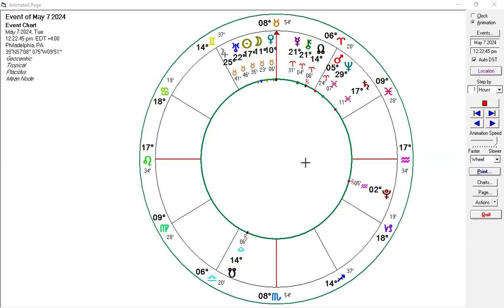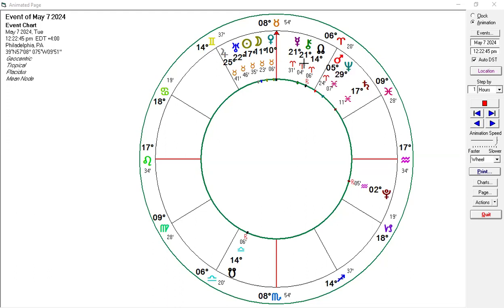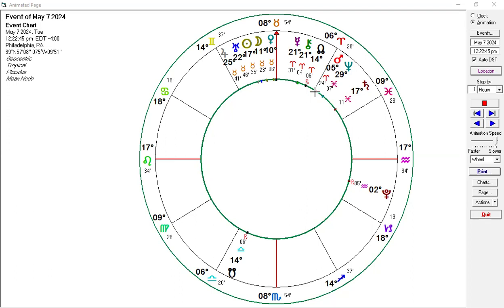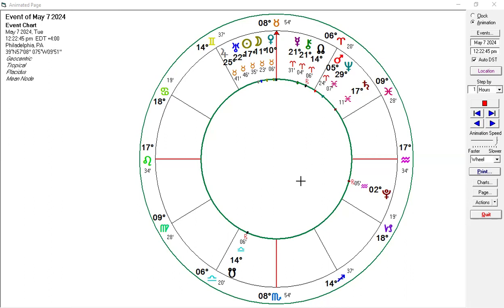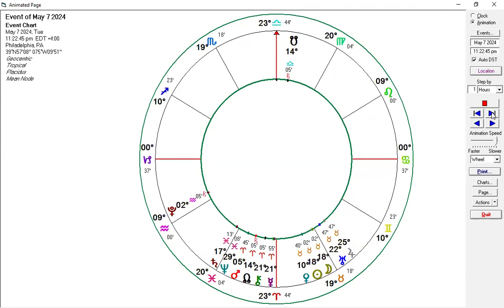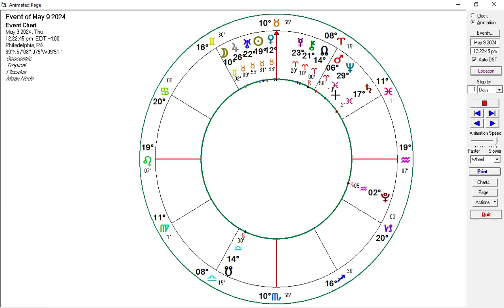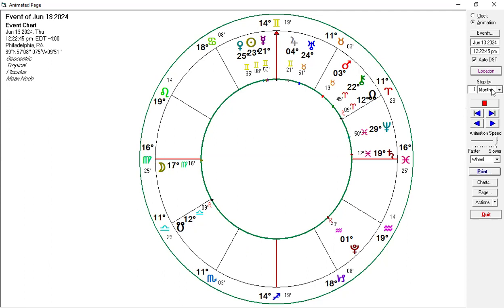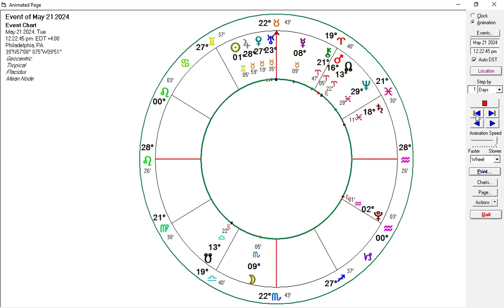Weekly Transits May 7 2024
New Moon in earthy, sensual Taurus today. Make intentions for grounding, putting roots on the recent ideas! Bring it in! Not too much happening this week planet wise. Today the Sun sextiles to Saturn, making some sobering issues or dealing with responsibilities, or boundary setting with this. Monday Mercury heads into new territory, so whatever you were doing around the end of March, you can get back to or have resolved. I covered a little some explanation of the way the chart works with rising and setting planets, as well as looking at the ephemeris on Mercury, seeing its retrograde and shadow period.